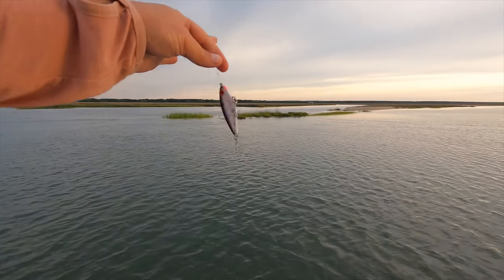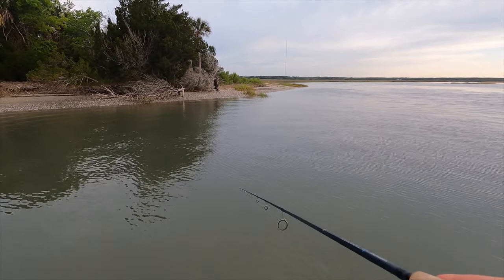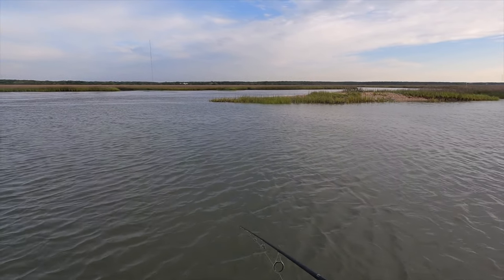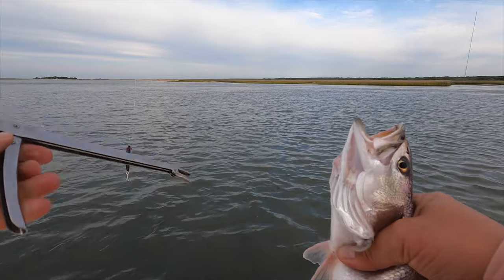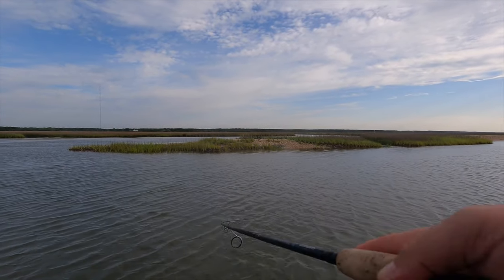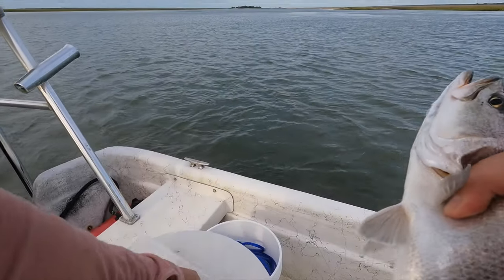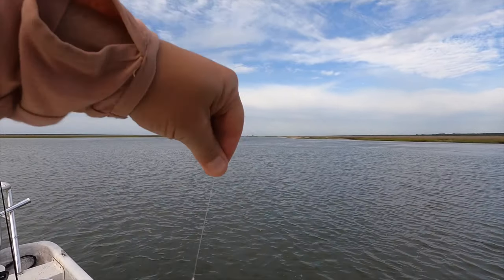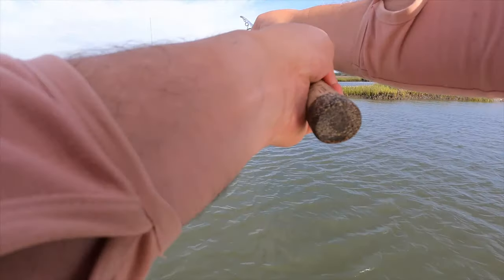This Lure Brings In The Quality Fish! - Plus Bonus Big Bonnethead To End The Day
If you haven't used the MirrOlure "MirrOdine" yet, you are missing out. This lure is very easy to use as it sinks very slowly through the water column, making it easy to stay off the oysters and structure. I was using the MR17, but also throw the MR27 (bigger in size) during the fall and winter months. I hope you enjoy the video. Please spread the word!!! - Kevin